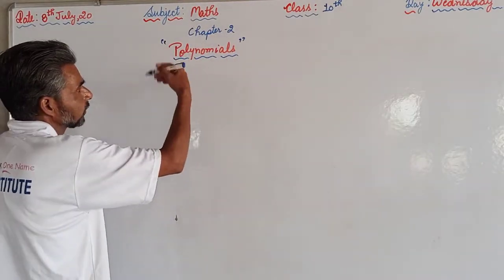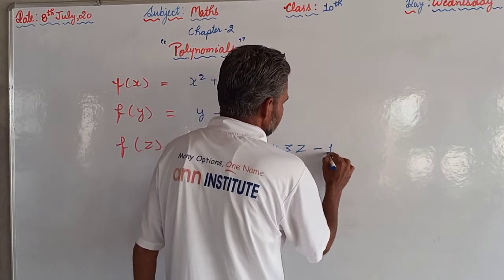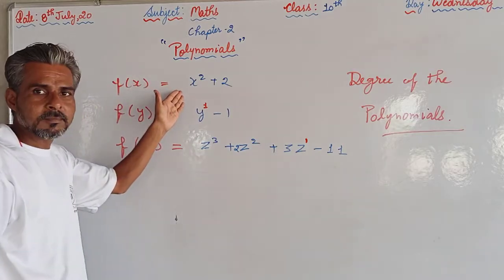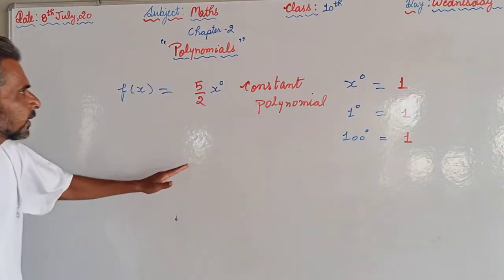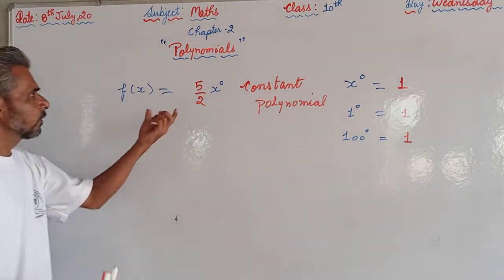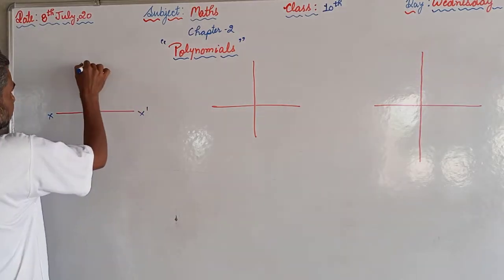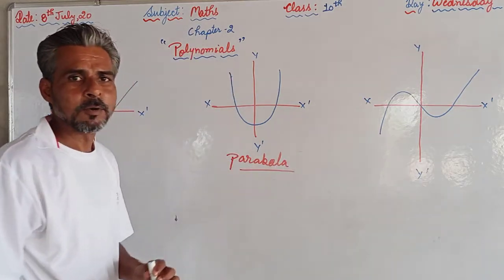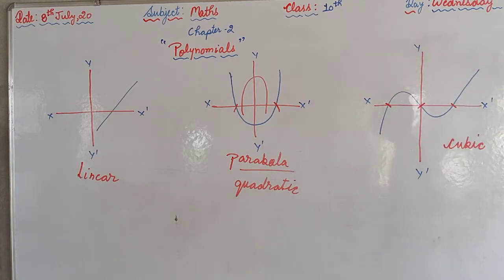Maths - Class - X ( Chapter - 1 )